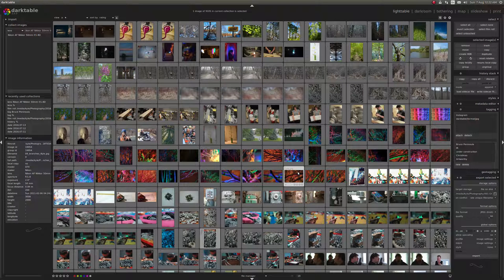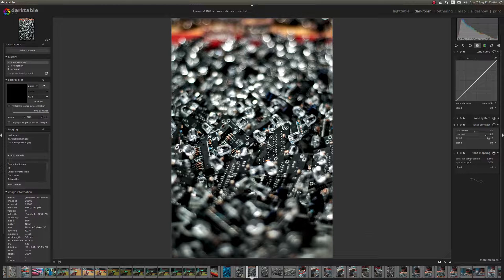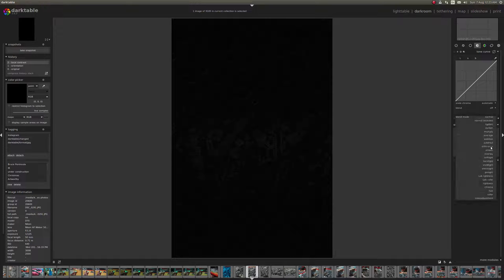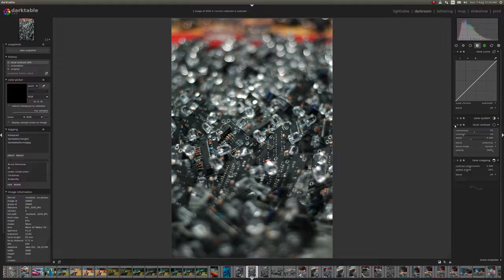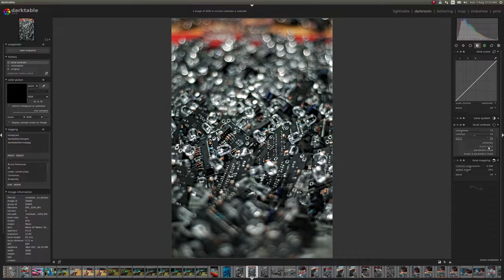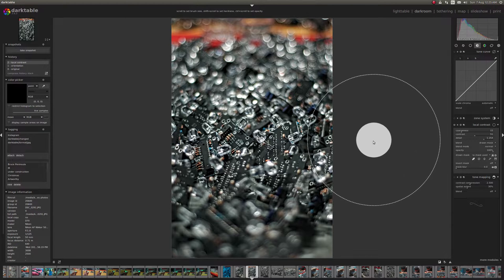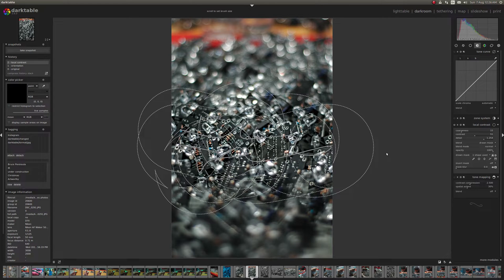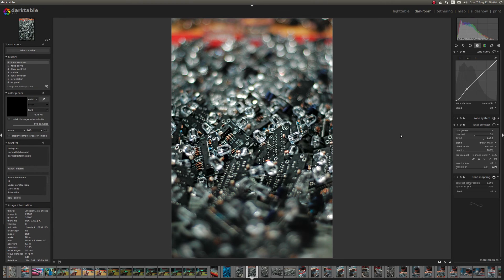Using Drawn Masks in Darktable to Sharpen Select Areas.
In this video, I demonstrate using drawn masks to selectively edit portions of an image.